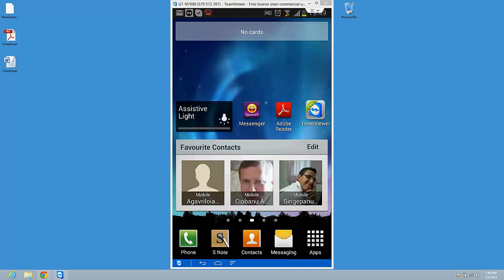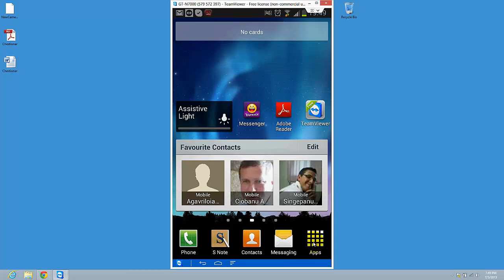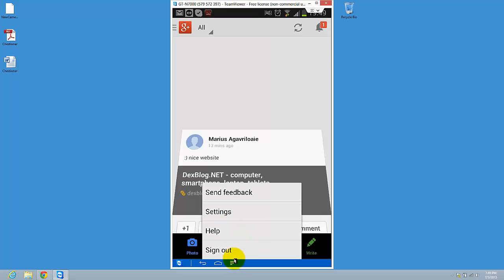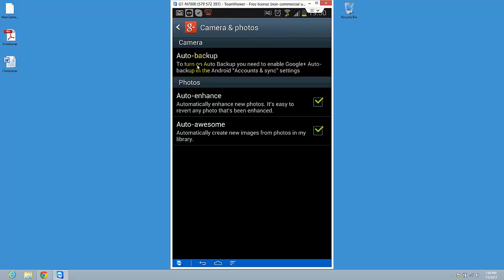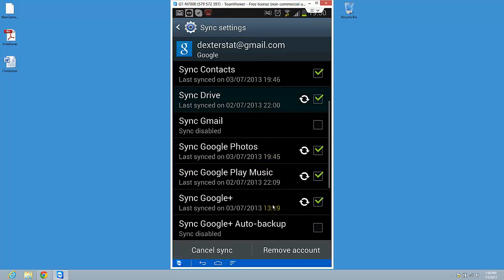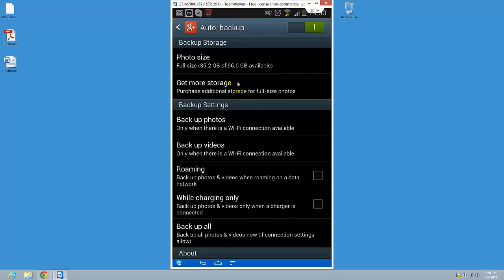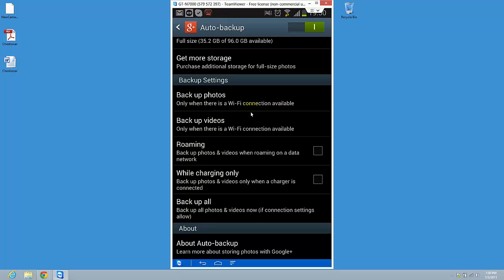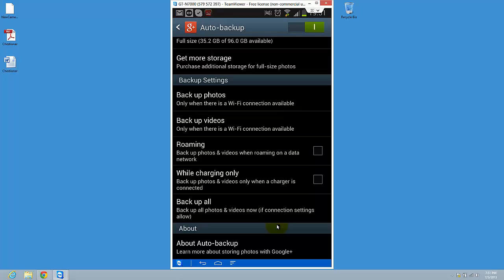Auto Backup Pictures From Mobile Devices With Google+